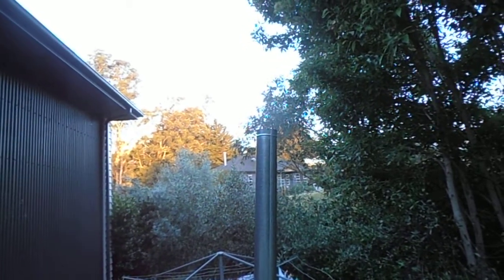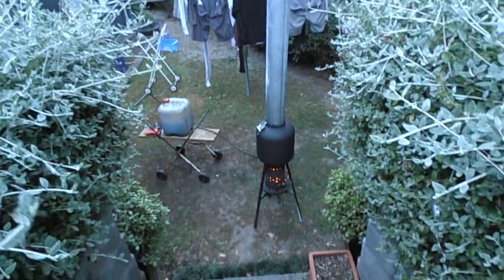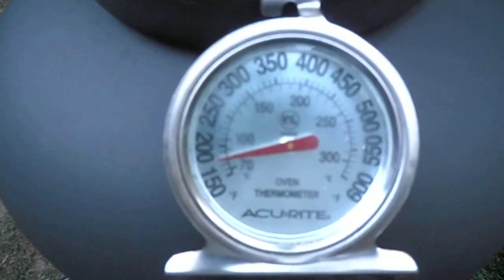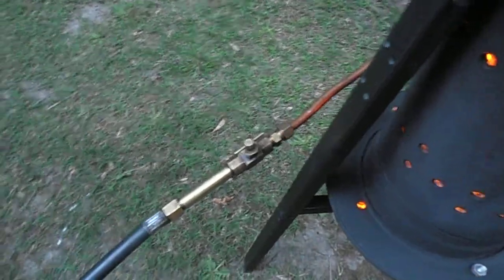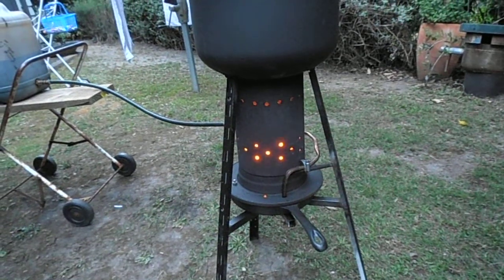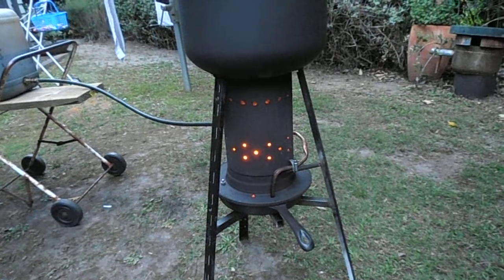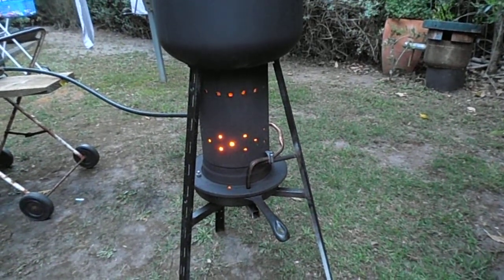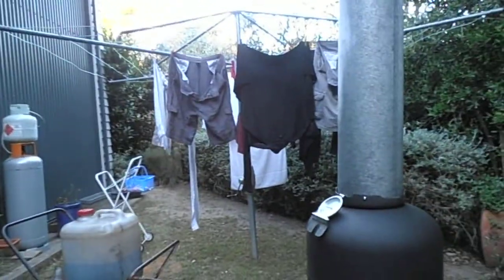Drip fed waste oil heating.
The plans on how to build your very own heater are available from our website. The now sell at $21.USD or $27 NZD these units sell world wide via Paypal. We endeavour to email them to you within the hour of purchase.
These are saving thousands of dollars in power each year, with the heat and the hotwater they produce just amazing.
We only use this for our heating in winter and the savings I still can't quite believe.
Make it the best thing you have brought this year.